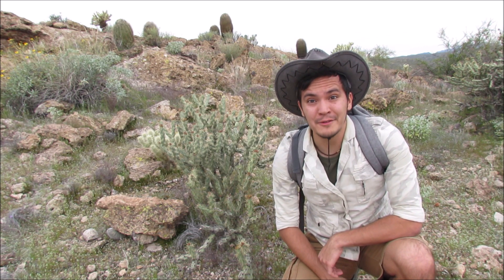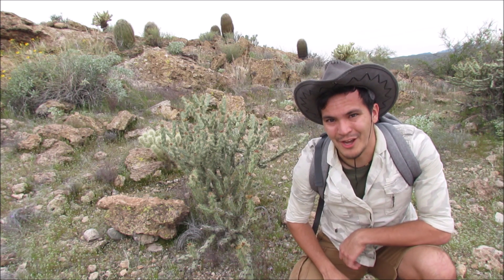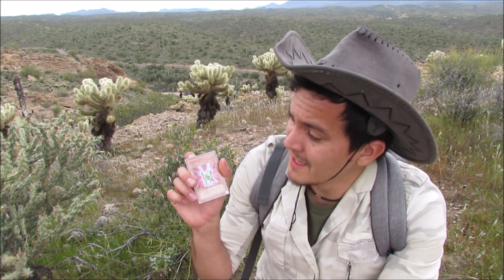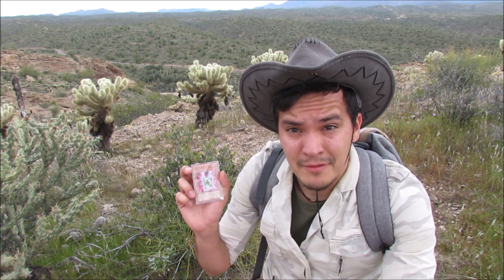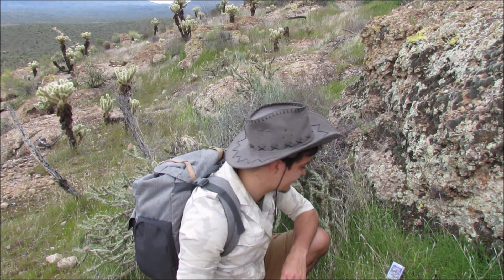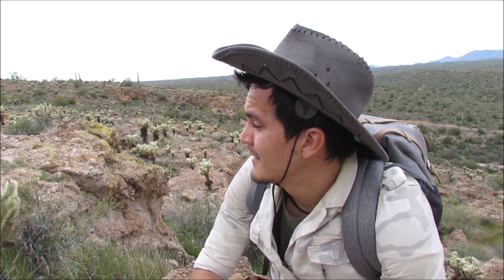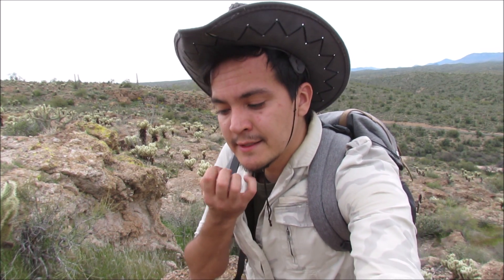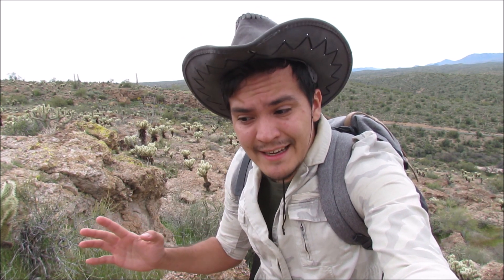Yu-Gi-Oh! Wilderness: Wild Card West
For this episode we're braving the Sonoran Desert in search of some of the toughest monsters under the desert sun!

Interested in conservation in the Sonoran Desert or just some general info? Check out some of these websites: